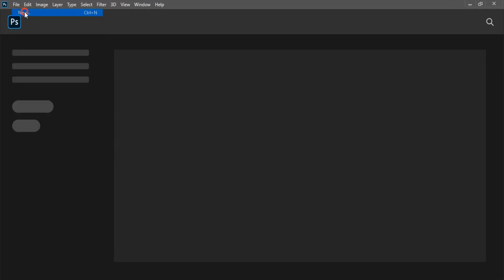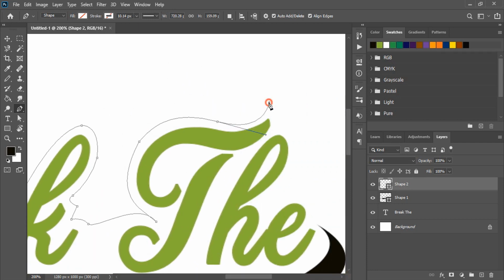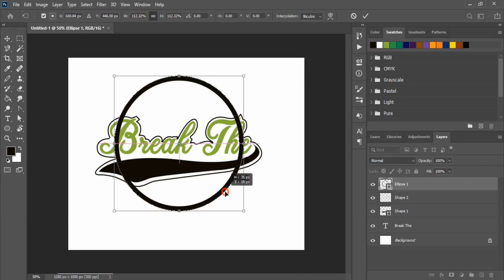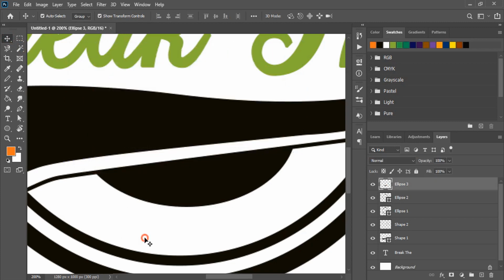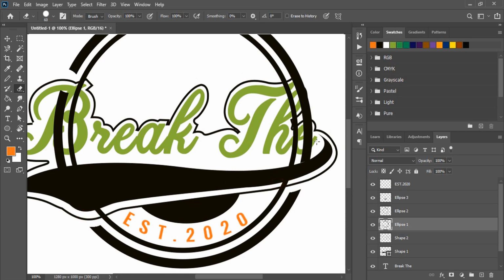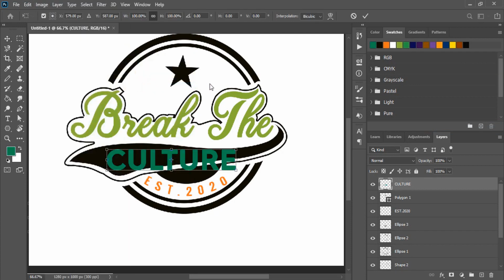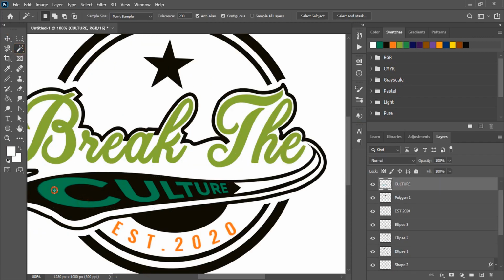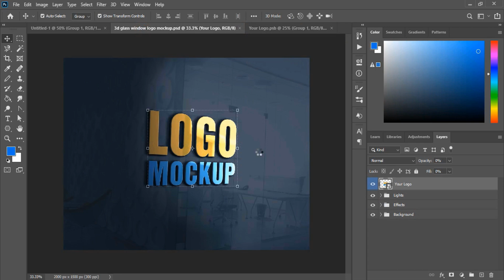Photoshop Logo Design : How to Create a Logo and convert it into 3d by using Mockup file